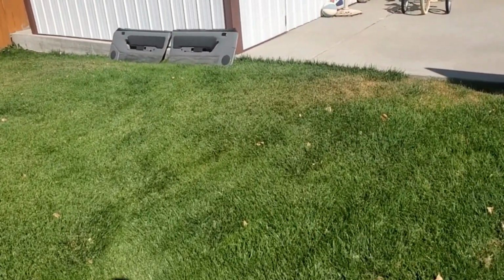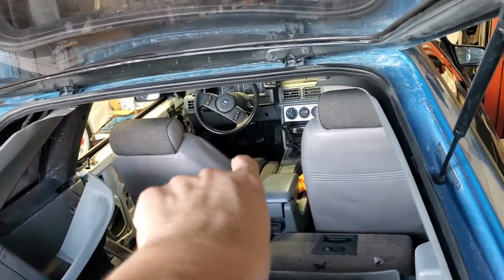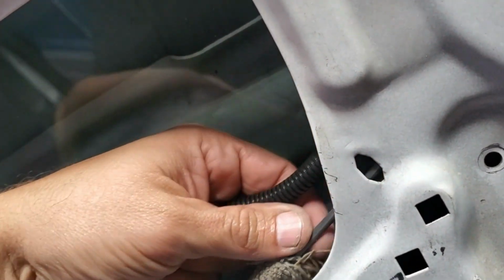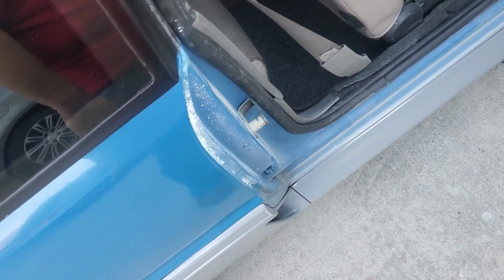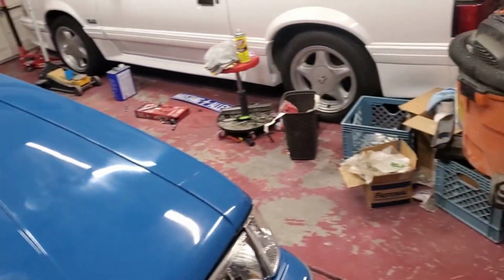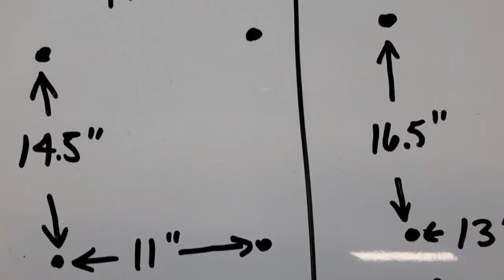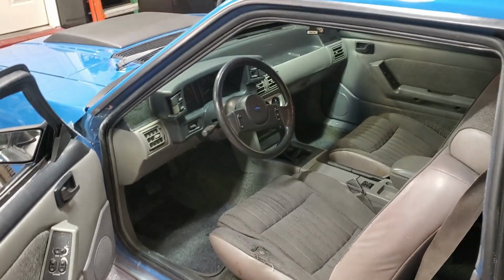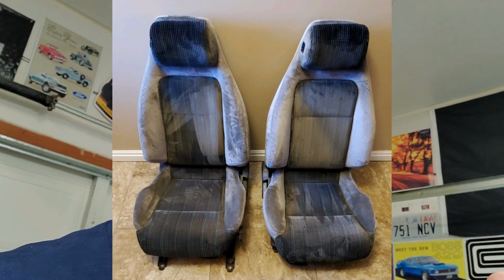The 89G - Fox Body is Back Together, and Already Making More Plans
Welcome to another episode of The Eight Nine Garage. Frankie is back together, just in time to take it to work before the end of September. I discuss the next steps in the revival of Frankie, and then ask for your feedback on a giveaway at 1K subs.